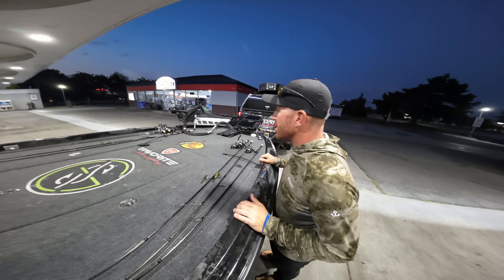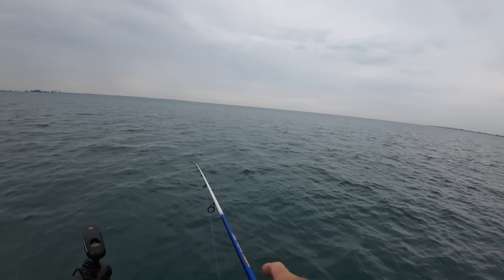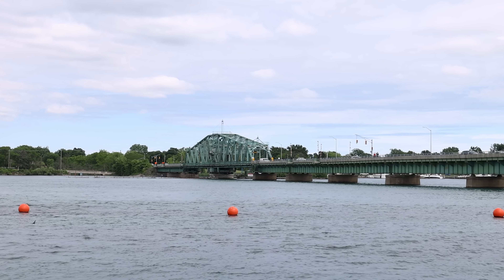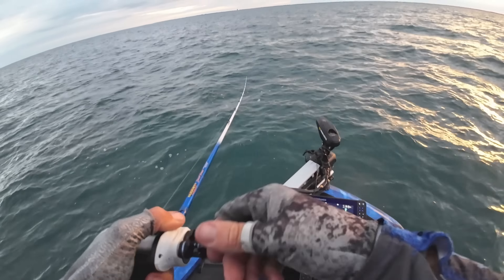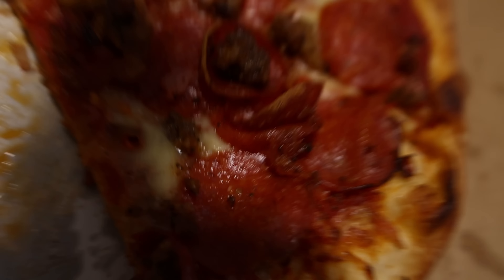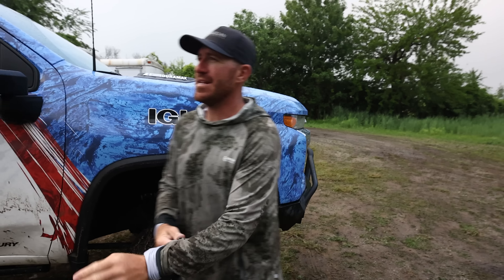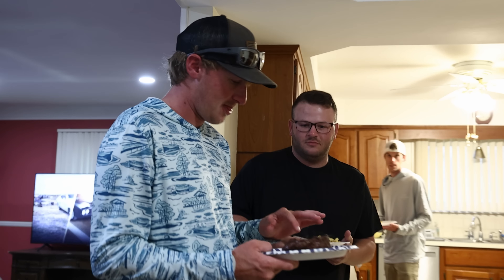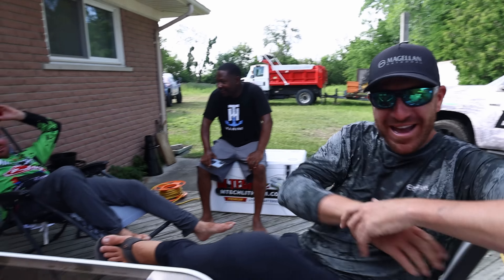Stage 6 Practice Vlog - Jacob Wheeler @ Lake St Clair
Major League Fishing Bass Pro Tour St Clair, Michigan